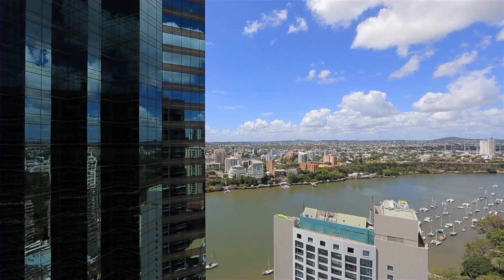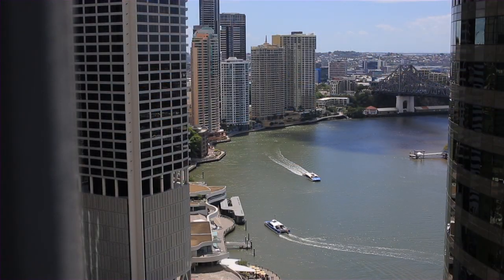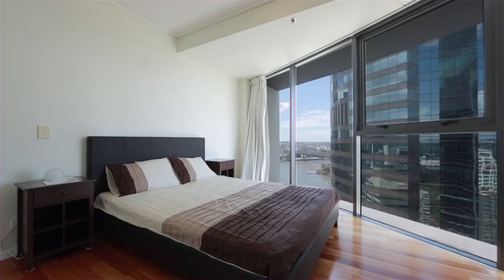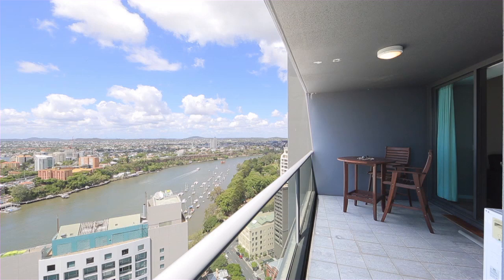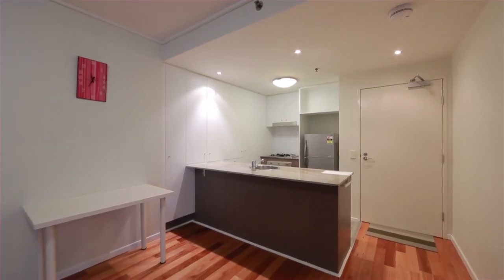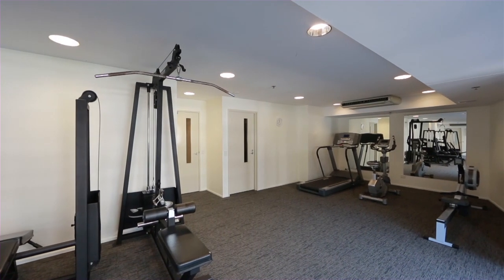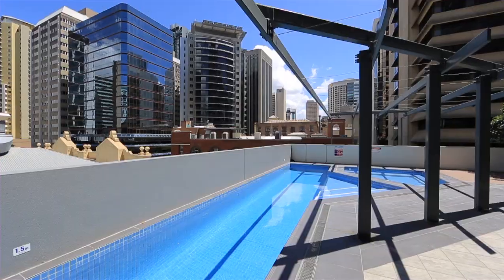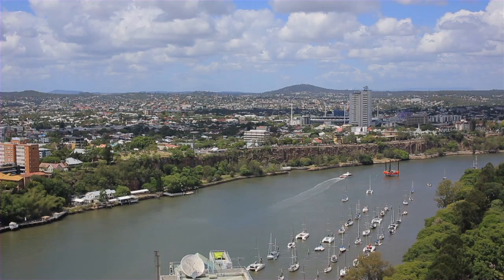356/26 Felix Street - Brisbane (4000) Queensland by Colin Walsh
Property Video shoot of 356/26 Felix Street - Brisbane (4000) Queensland by PlatinumHD for